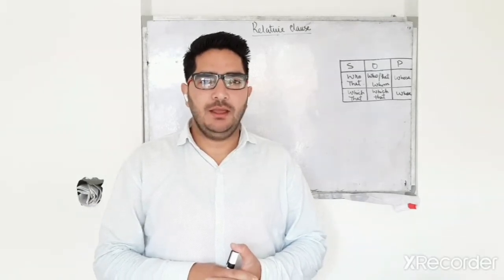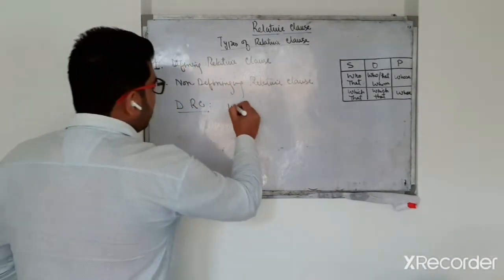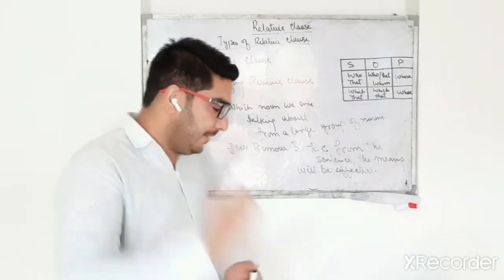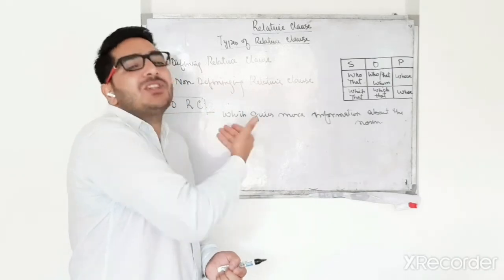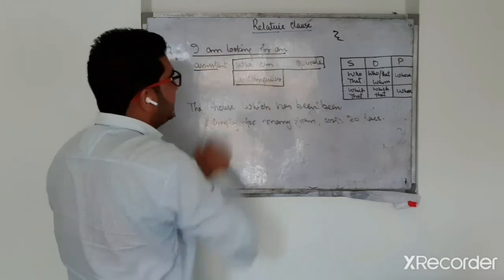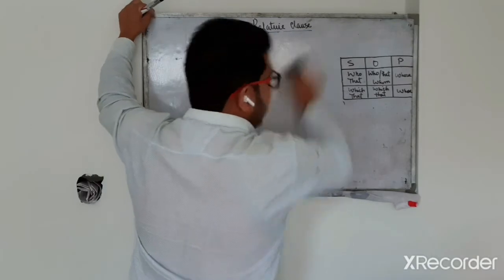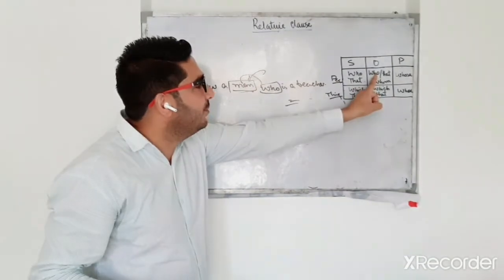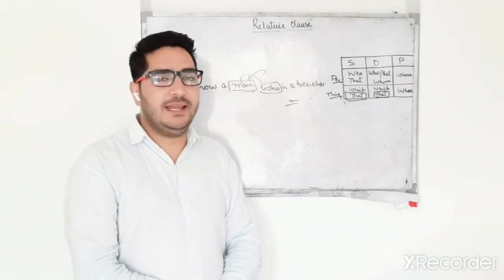Relative Clause, Lecture 2